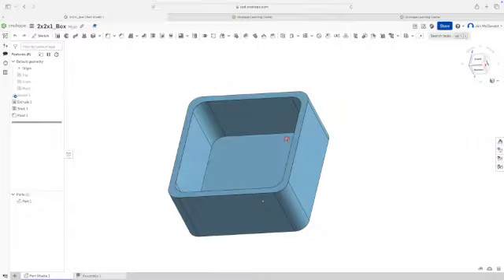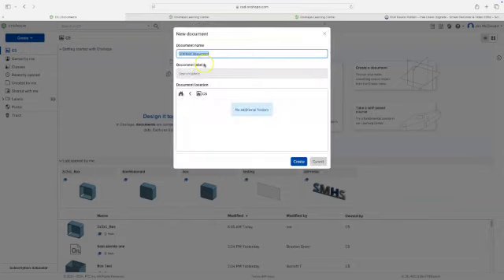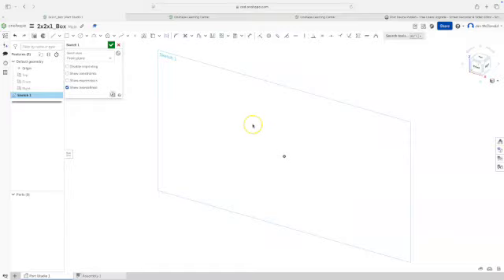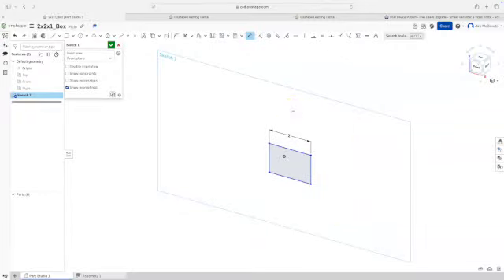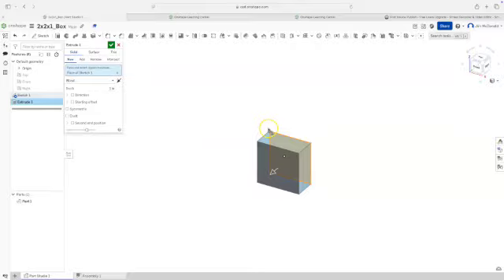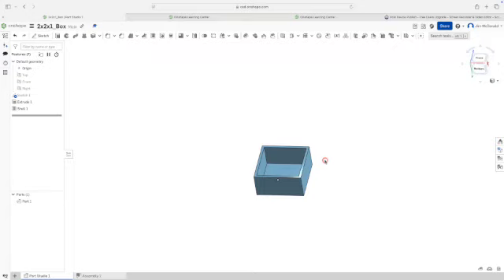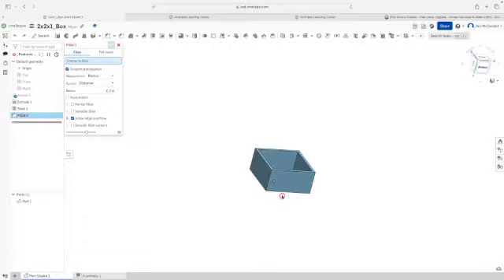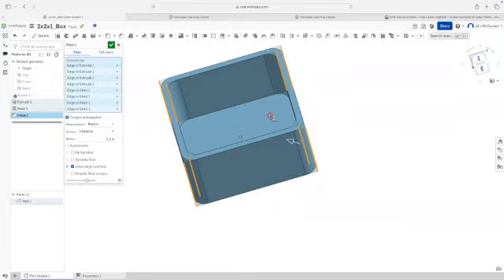2x2x1 Box12 21 24